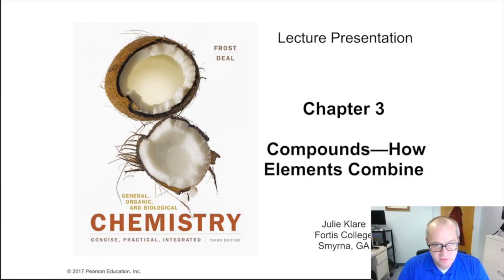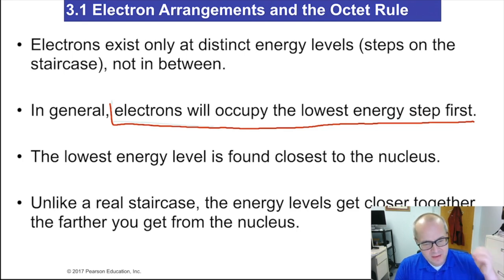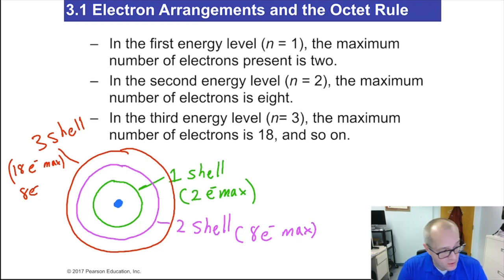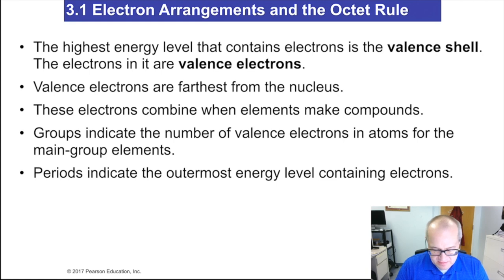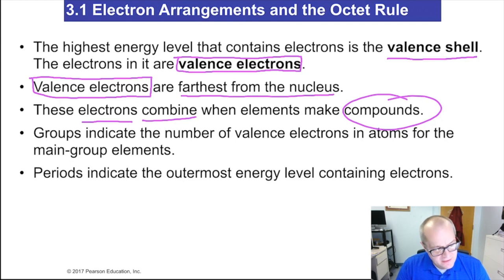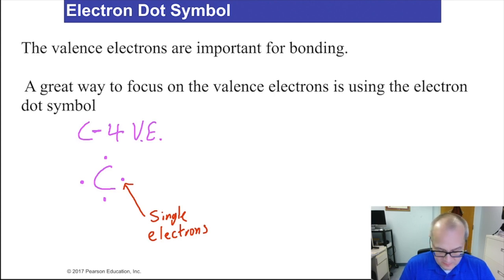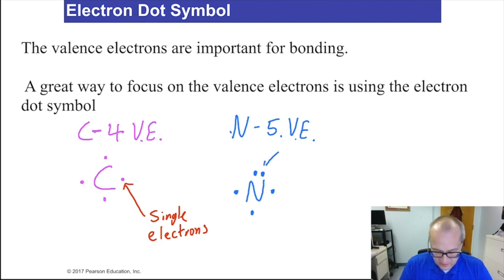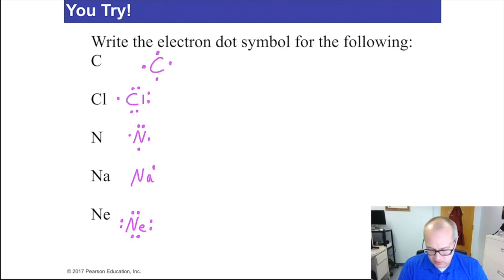Electron Arrangement & Octet Rule Video Chemistry for Nurses (Lecture 9)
This video will go over the idea of the octet rule and how to determine the electron arrangement of an element. The electron arrangement of an element can be used to determine the number of electrons that an atom will lose or gain to achieve the octet.

Twitter: all_in_dr_betts This video is about Chapter 3.1 electron arrangements and the octet rule